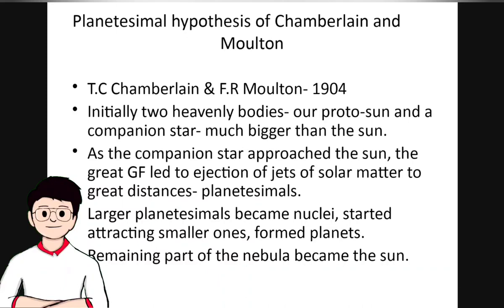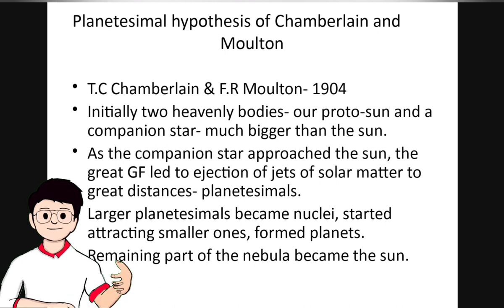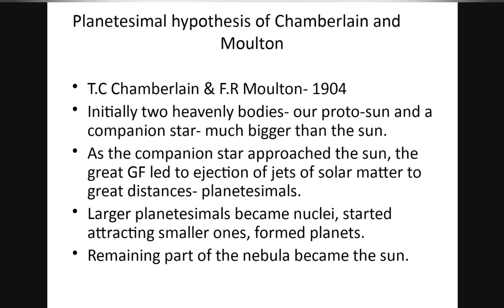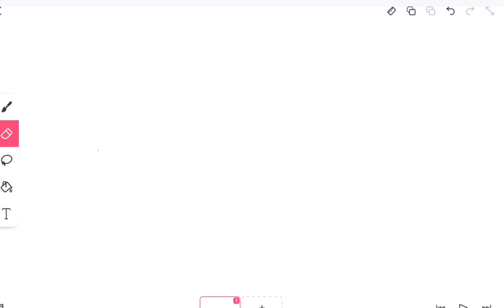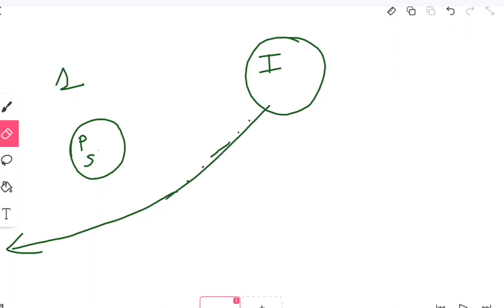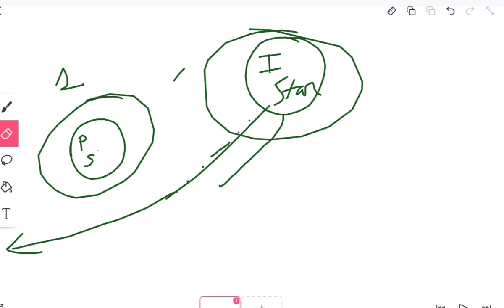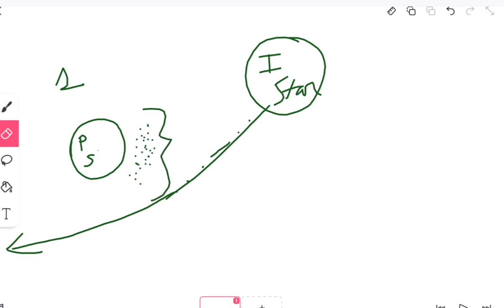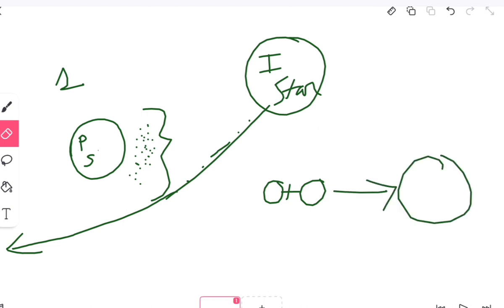Planetismal Hypothesis of Chamberlain and Moulton | class XI Geography| Origin of universe